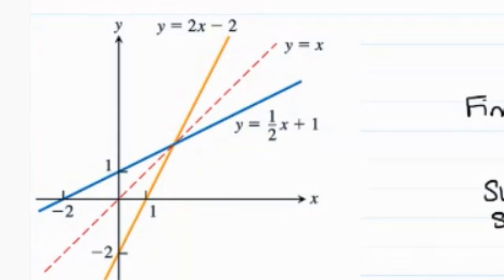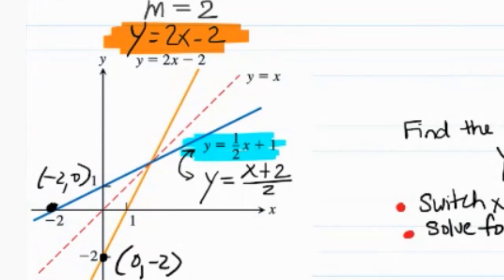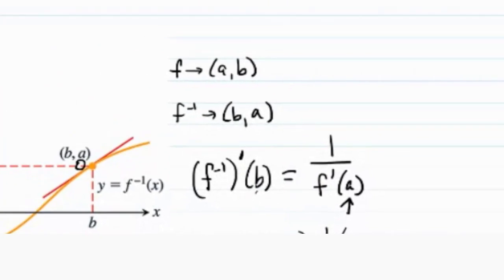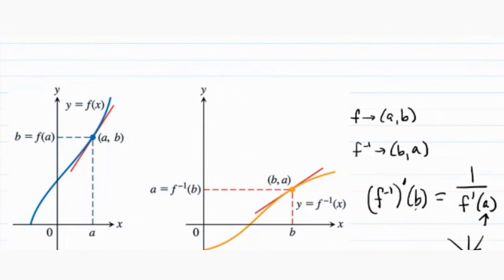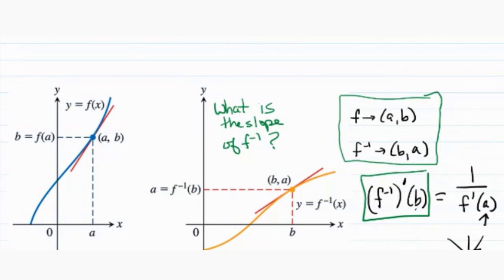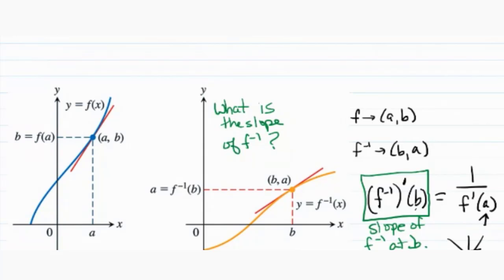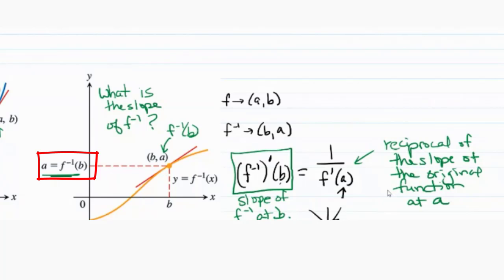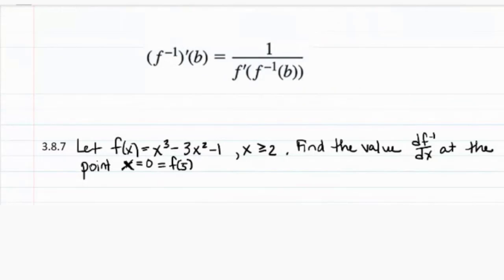Derivatives of Inverse Functions: Formula to find derivative of f inverse using derivative of f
This video is part of a playlist on Derivatives of Inverse Functions.
In this part, I explain how to find the derivative of the inverse of a function by differentiating the original function.